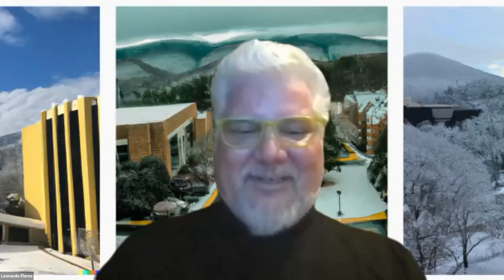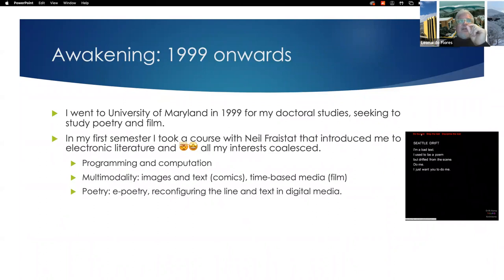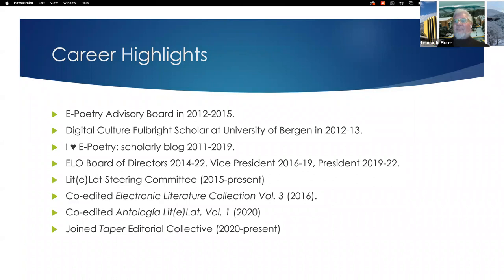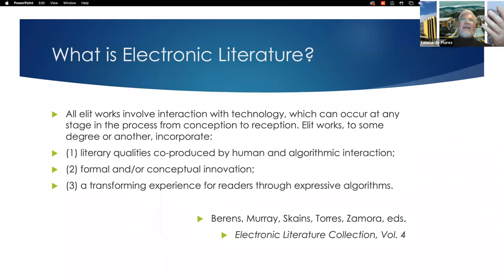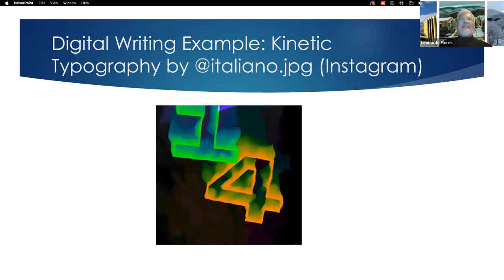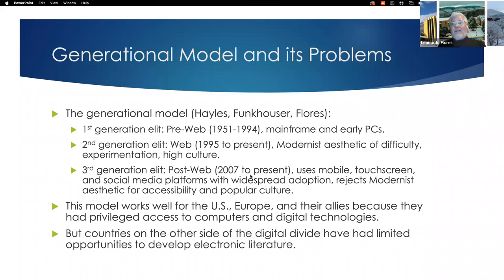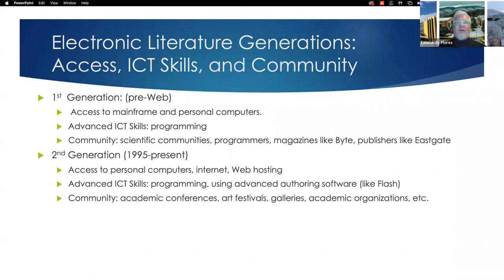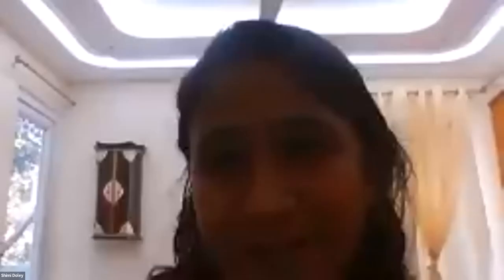Inaugural Session Webinar Virtual Conference on E Lit Dept of English JMI Prof Leonardo Flores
Webinar/ Virtual Conference
E-Literature: Explorations in Literary Creativity
Department of English, Jamia Millia Islamia
in collaboration with Elit India
16-17 Jan. 2023

Keynote Address by Prof. Leonardo Flores, Ex- President of the Electronic Literature Organisation, Chair of the English Department, Appalachian State University, North Carolina, USA